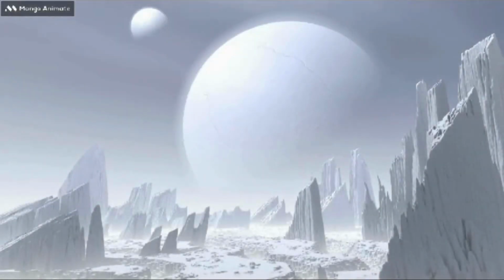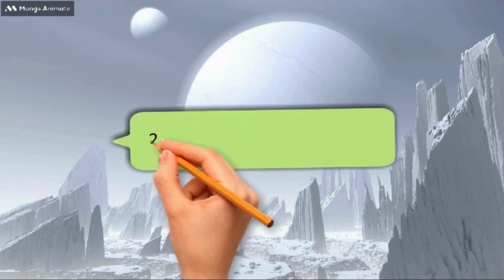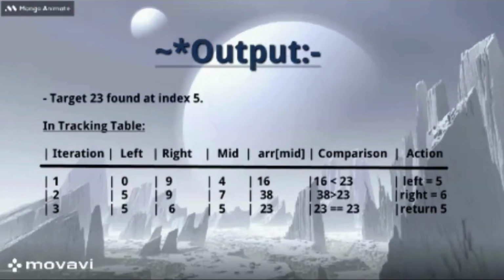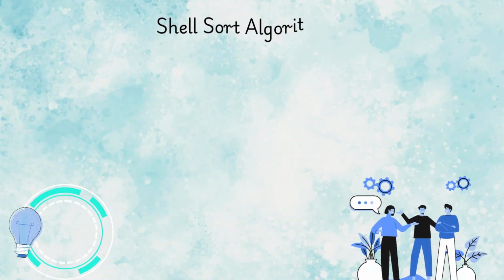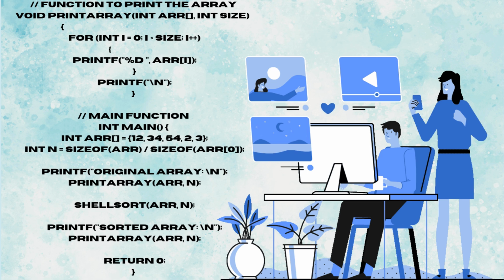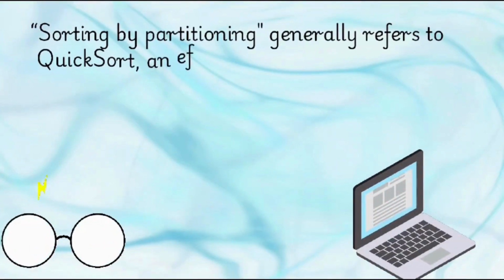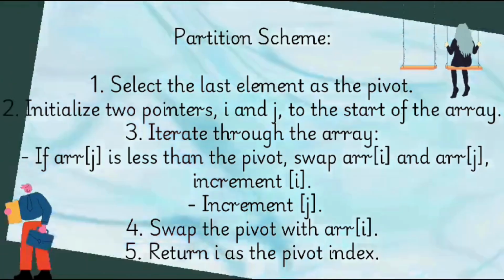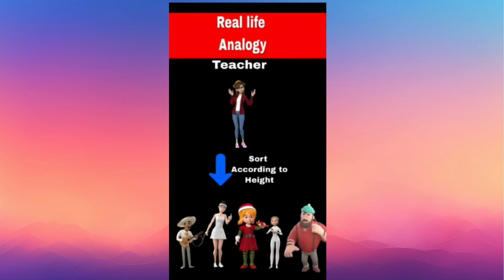1 . Introduction to Binary search 2. Sorting by diminishing increment 3. Sorting by partitioning